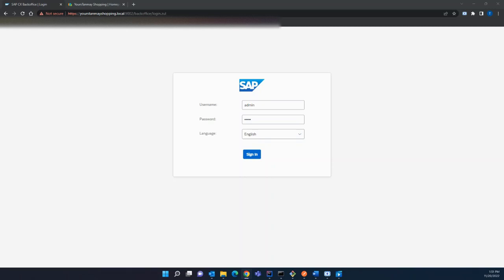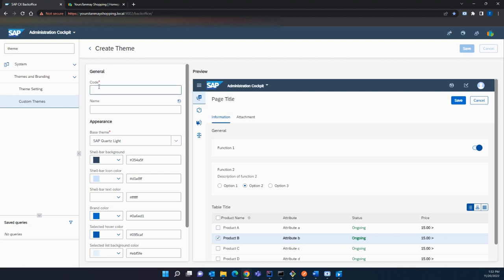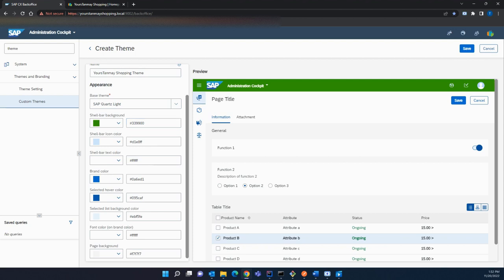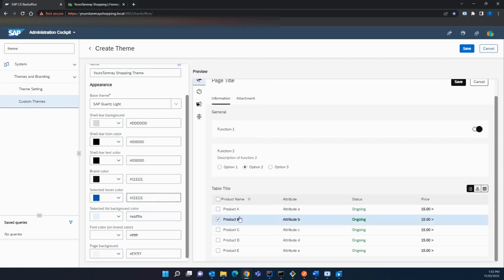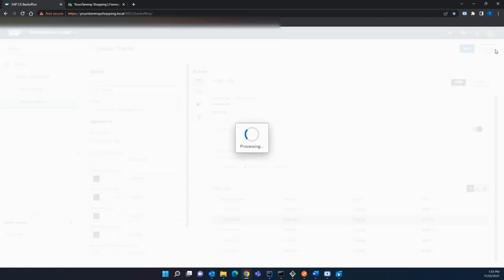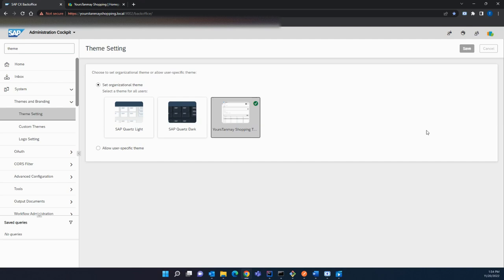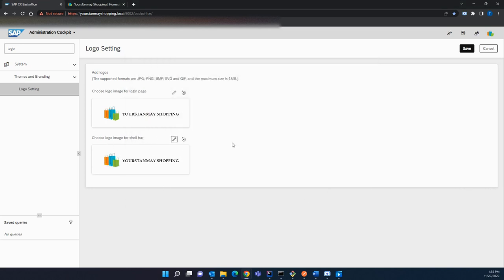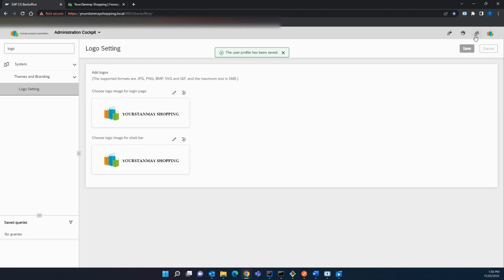SAP Hybris Backoffice Customization (Part-1)| Customize Backoffice Theme, Logo & Avtar in SAP Hybris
In this video I have explain about how to customize the Backoffice themes, logo and Avtar in SAP commerce.

Thanks & Regards:
Tanmay Chowdhury